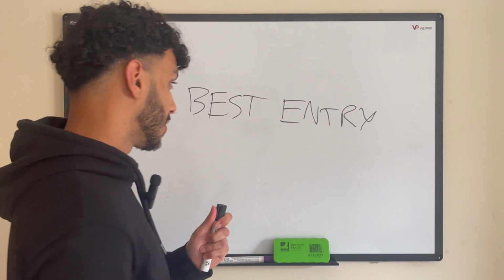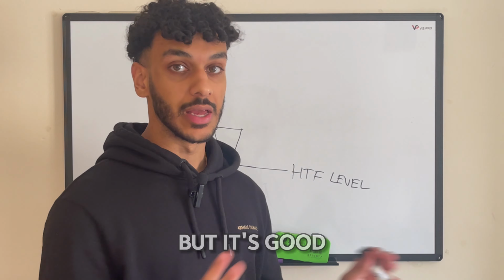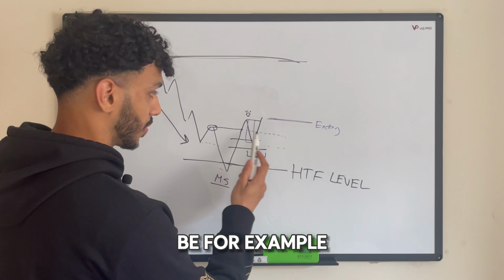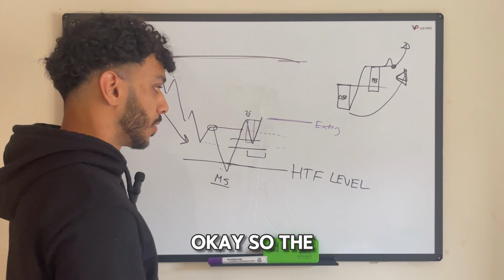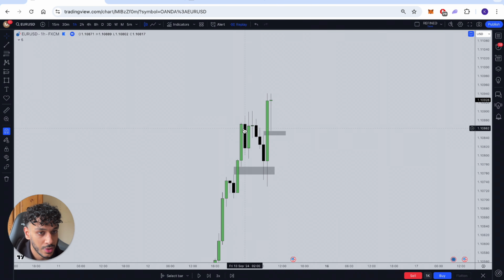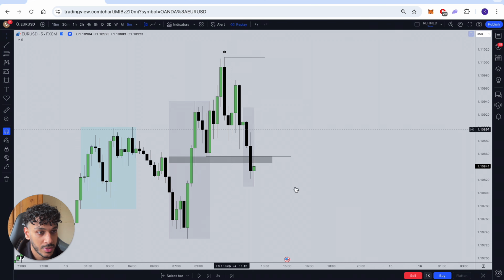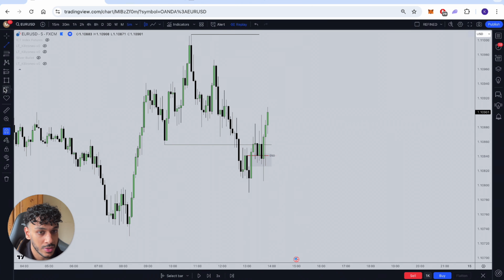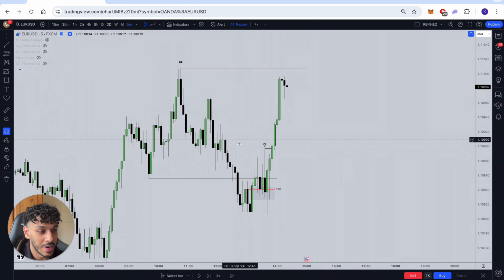The Best Entry Model Nobody Is Talking About...